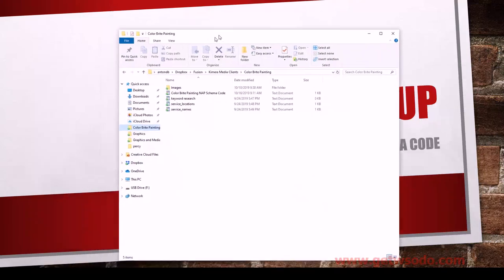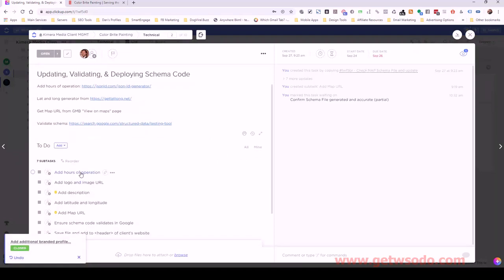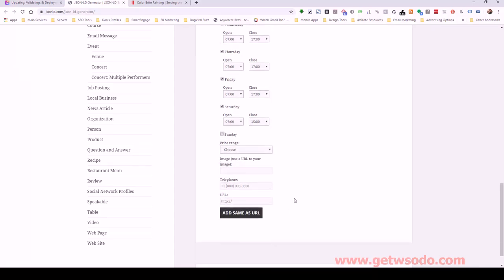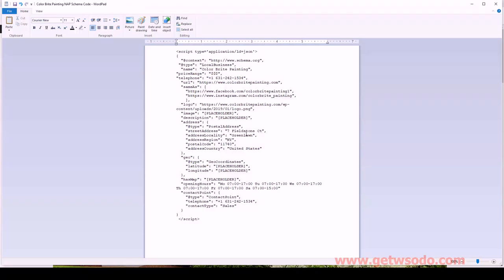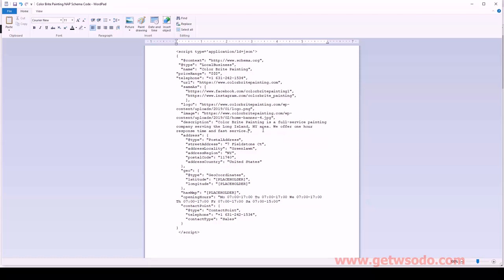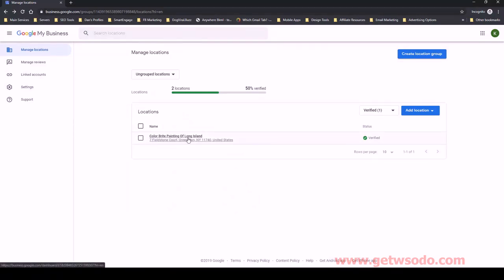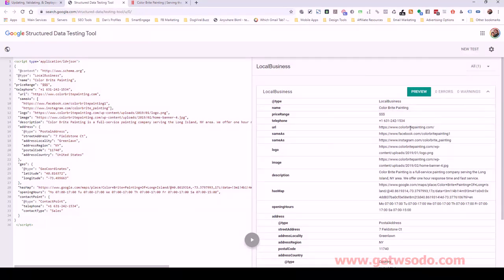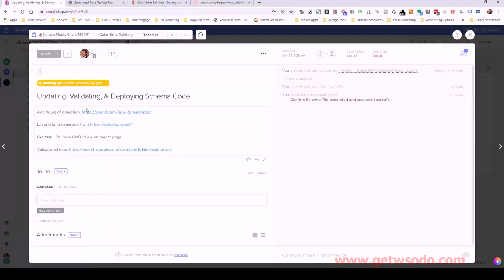03 Dan Fusion 4 Technical b. Updating, Validating, Deploying Schema Code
How to update Schema code?
How to validate Schema code ?
How to Deploy schema code?

Dan Fusion 4 Technical b. Updating, Validating, Deploying Schema Code

Maps Rainmaker